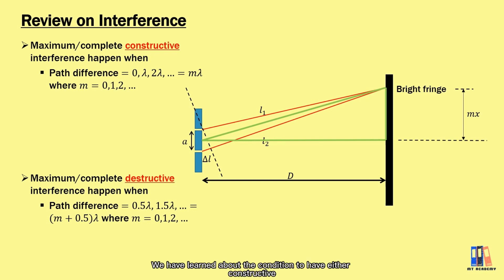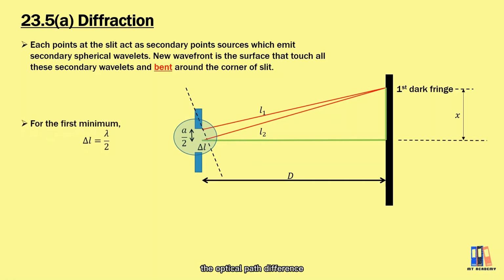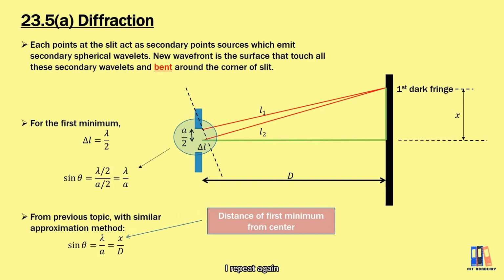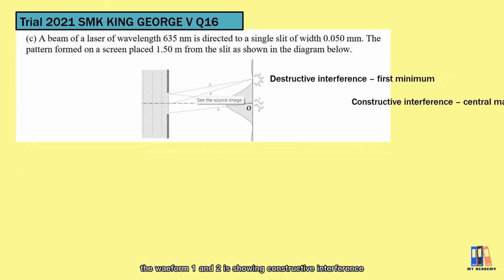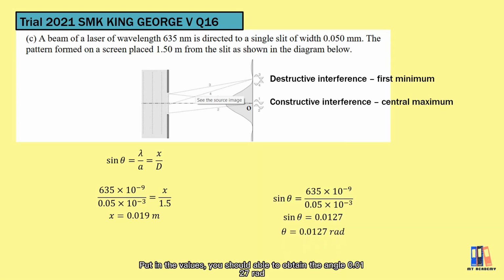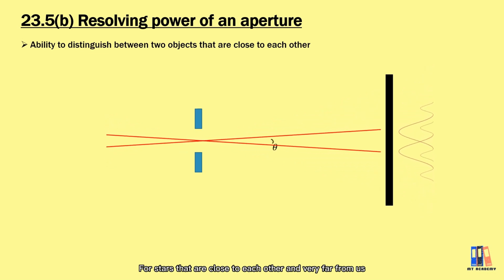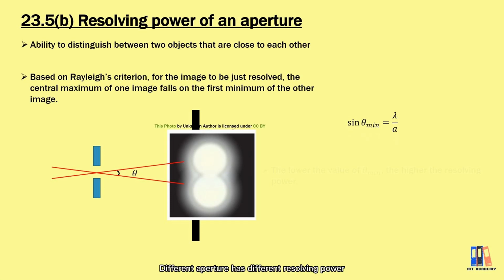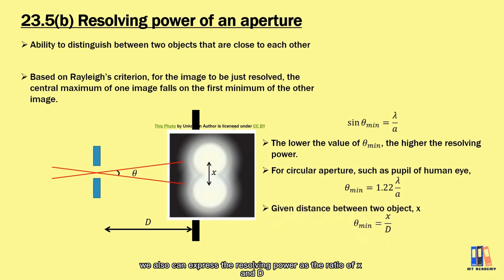Wave Optics: Diffraction | STPM Physics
Diffraction is the spreading of wave after passing through an obstacle or a slit. The main focus is the central bright fringe which is wide at the center, and the first dark fringe. Resolving power is the parameter used to describe the performance of an optical instrument to produce fine details of an image, such as the camera and telescope.

0:00 intro
0:12 review on interference
0:26 Huygen's principle and diffraction
0:55 diffraction formula
2:02 Trial 2021 SMK KING GEORGE Q16
3:12 resolving power
3:50 Rayleigh's criterion
4:44 other formula for resolving power
5:02 thank you